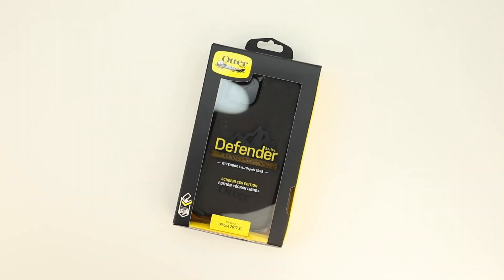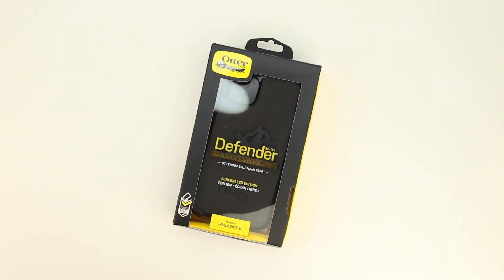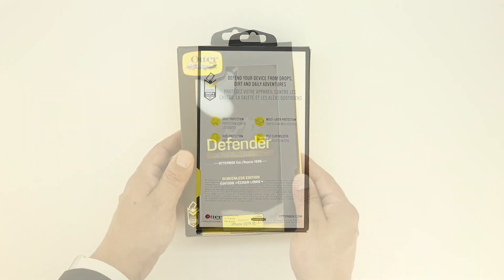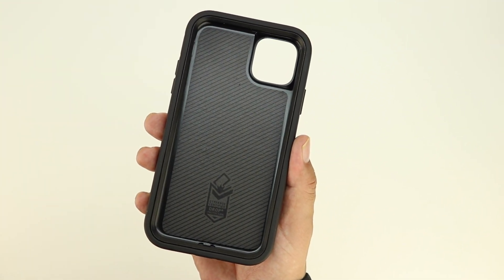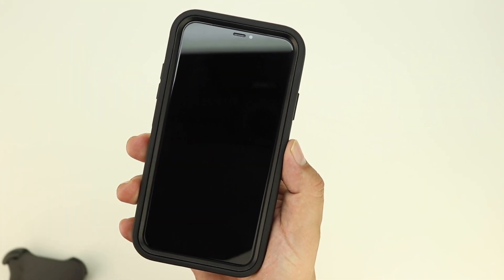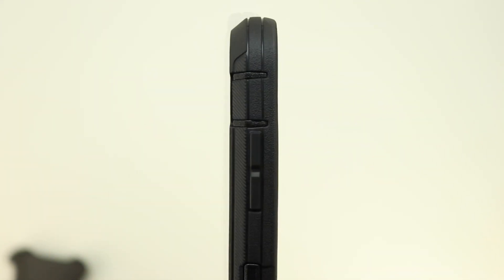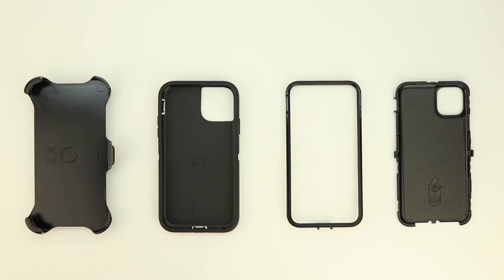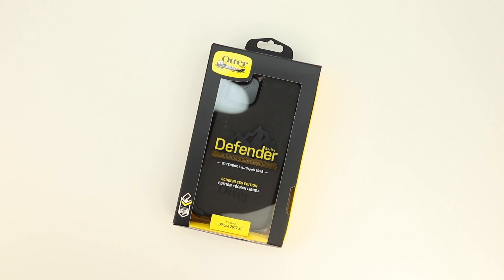OtterBox Defender Series Case For Apple iPhone 11 Pro Max!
OtterBox Defender Series Case for iPhone 11 Pro Max - BLACK

Otterbox, otterbox defender case,apple iphone 11 pro max best case, iphone 11 pro max,otterbox, otterbox defender case iphone 11 pro max,iphone 11 pro max,otterbox